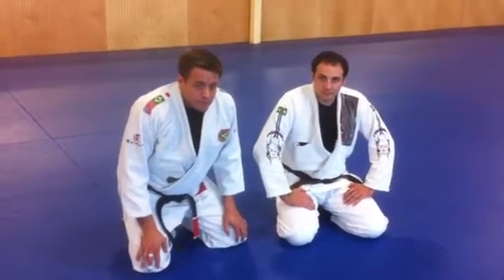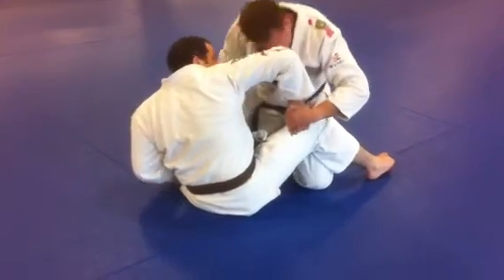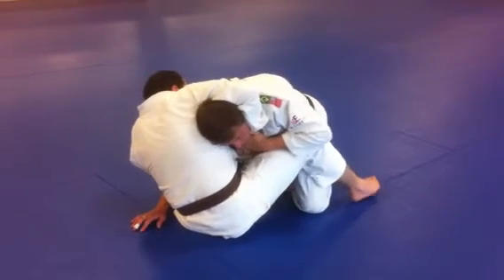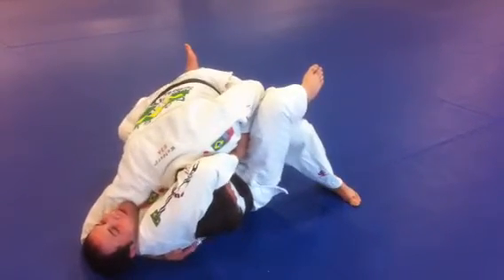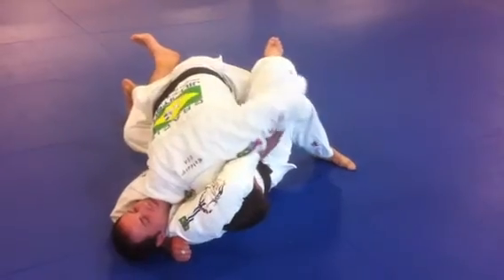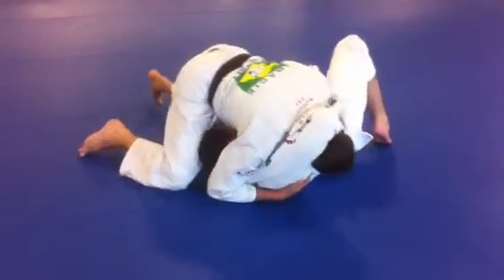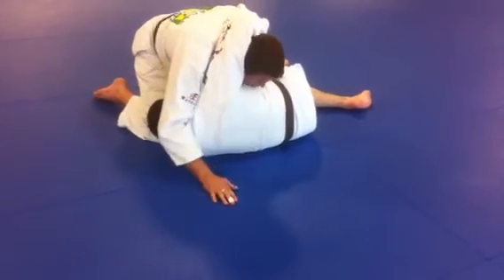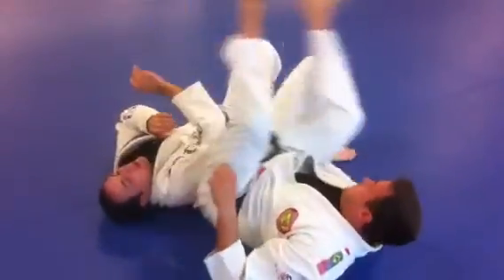43 Guillotine Choke Defense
43 Guillotine Choke Defense